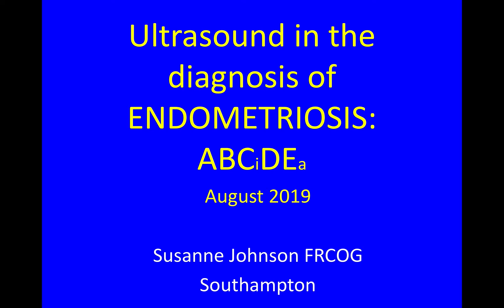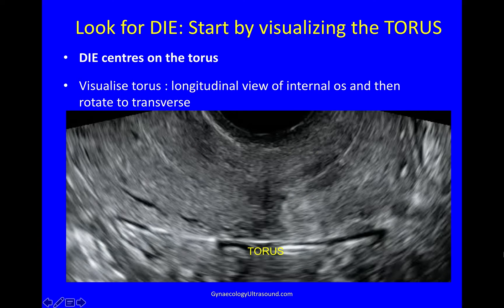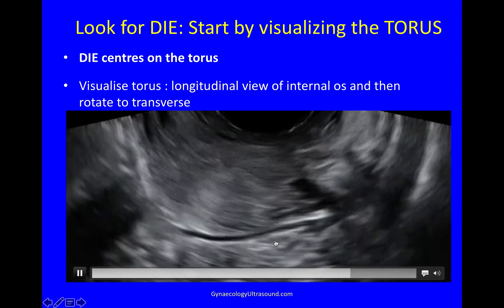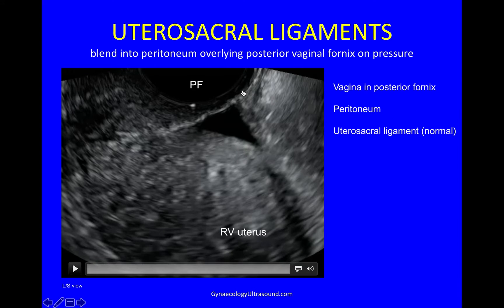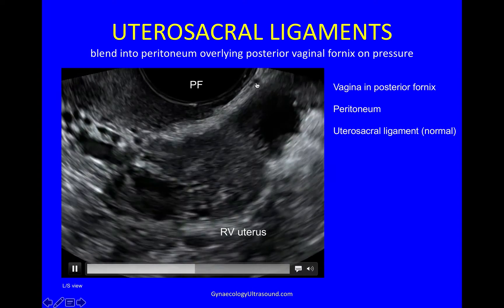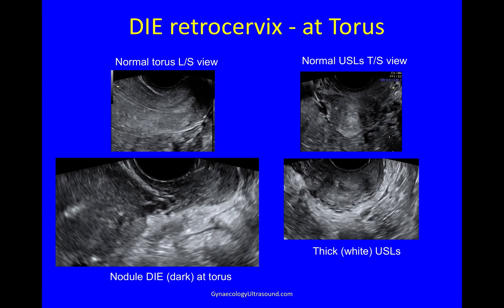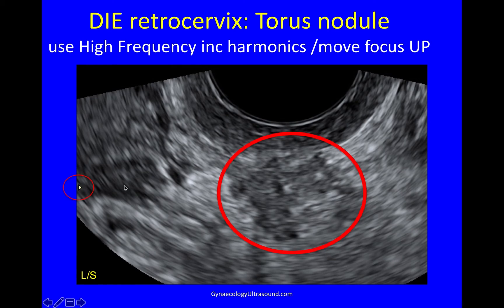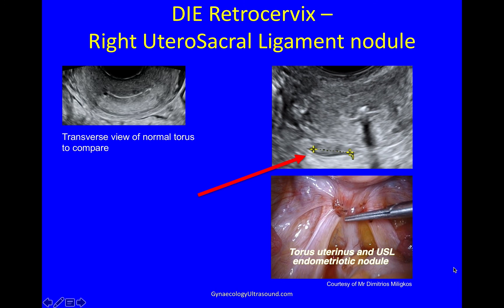5/12 ABCDEndometriosis - TORUS, retrocervical nodules DIE